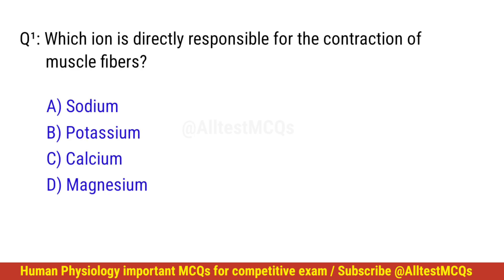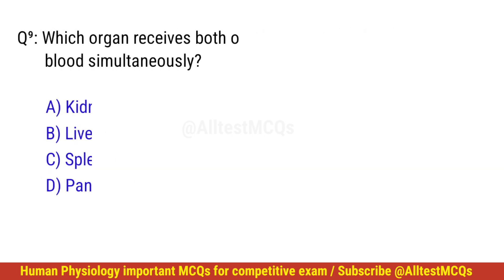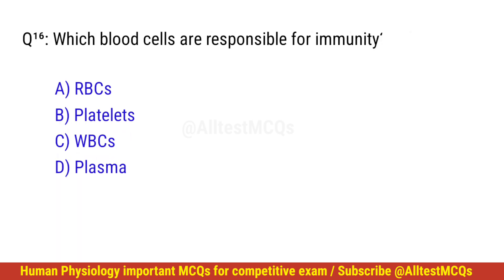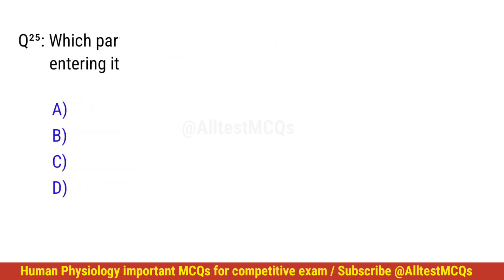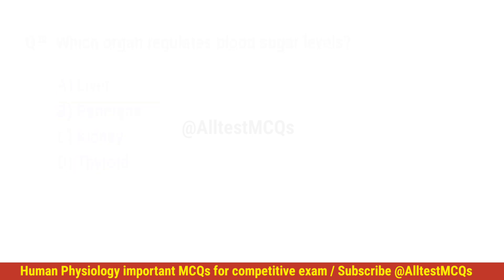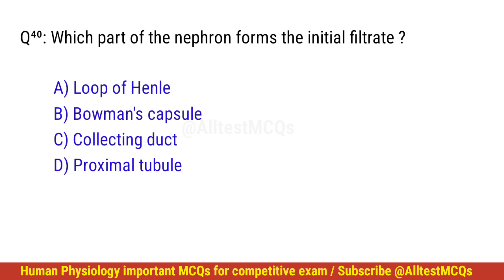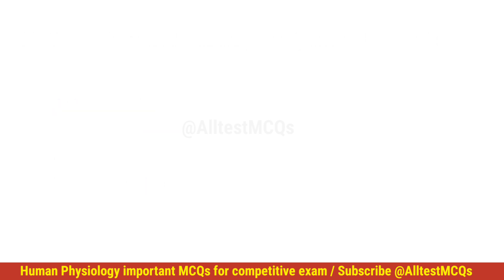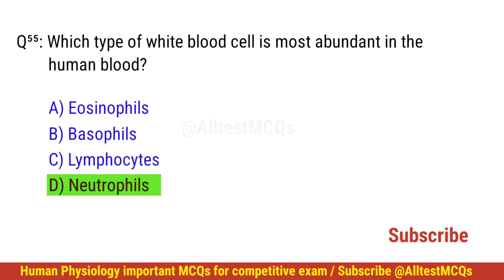Bsc nursing entrance exam mcq questions | bsc nursing exam question paper 2025 | physiology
In this video we have covered most important Human physiology MCQs with answers. These MCQs are very important for all competitive exams. e,g NEET, Nursing, bsc nursing.

📌 Don't forget to:
👍 Like this video if you enjoyed the physiology MCQs!